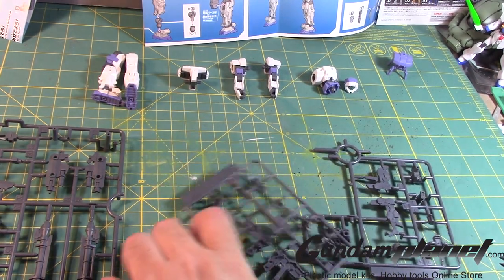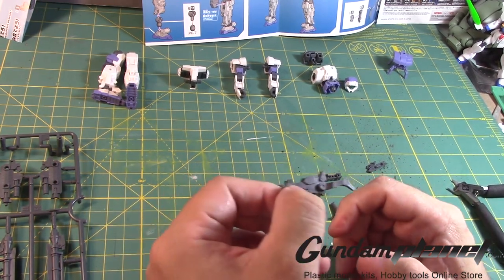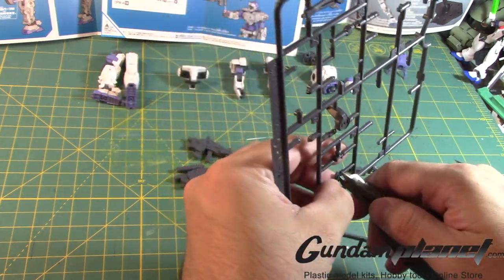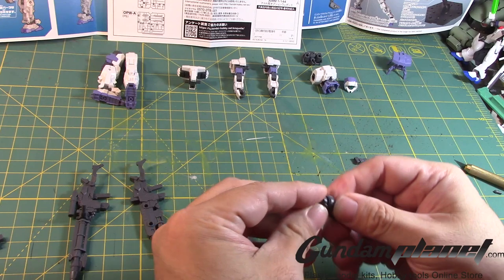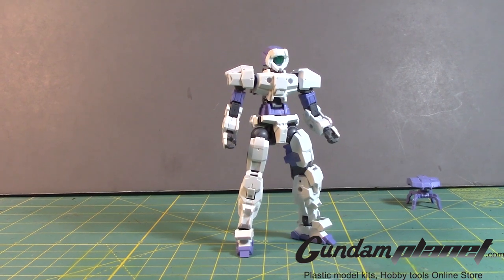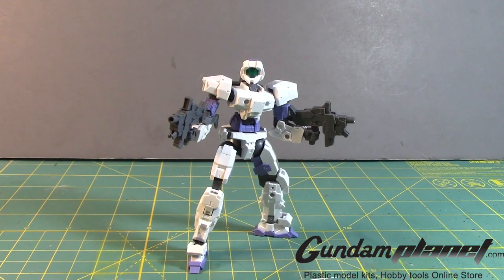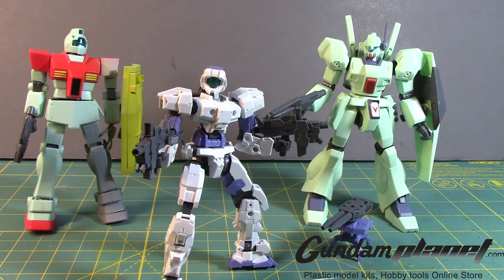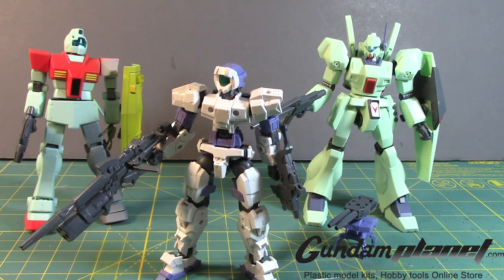*GundamModels* Bandai 30 Minutes Mission Alto White & Weapons Set - Part 4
The next and final part is the assembly of the Weapon set for Alto which comes with both attachments for the sub machine gun to be turn into an assault rifle and a Sniper rifle while it also has melee weapons to make a sword, axe, and knife for this kit and all over Alto kits. With the final assemble of the 1/144 scale Alto from the 30 Minutes Mission it was not only easy to make and very enjoyable to show off it any poses you like. Its clearly not a big kit like a HG kit from gundam but its has many details here to work with and some much possible combination you can think of here. This is not an expensive kit and I can see some great ideas from many modelers who are experimenting with this right now. I will really look into getting a few of these kits and the option parts when I have the chance but I would say not to get its really fun to make and a great entry build.